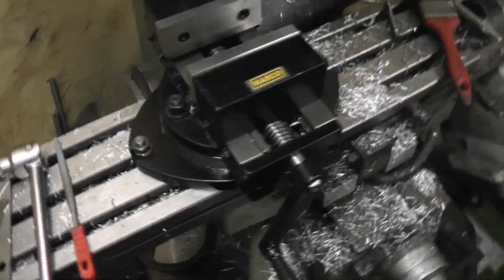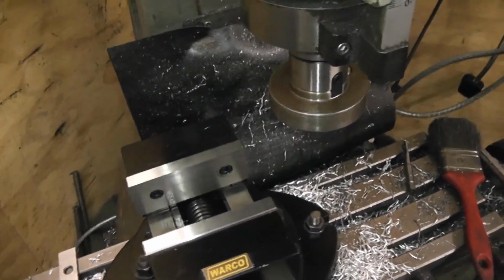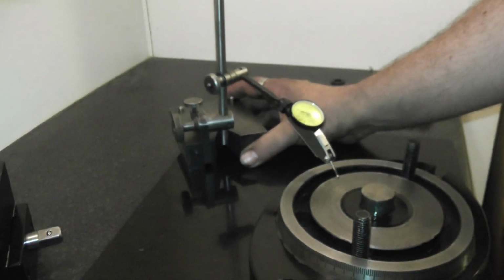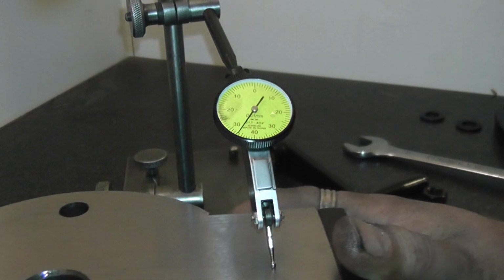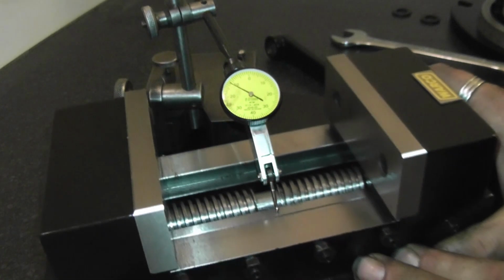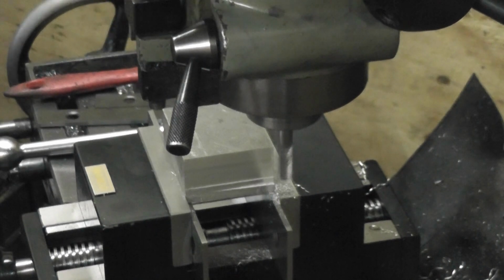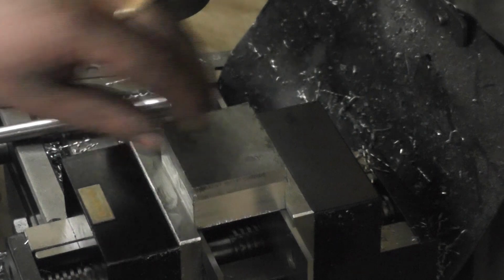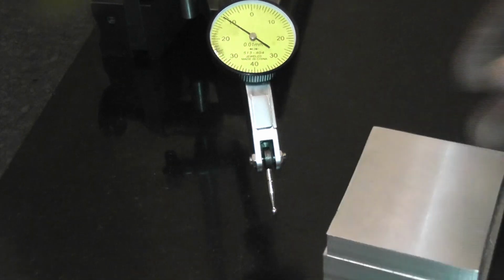Warco 100mm self centering vice review and test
not a bad piece of kit for a weekend warrior hobbyist :)